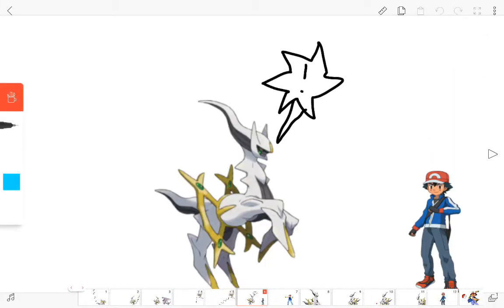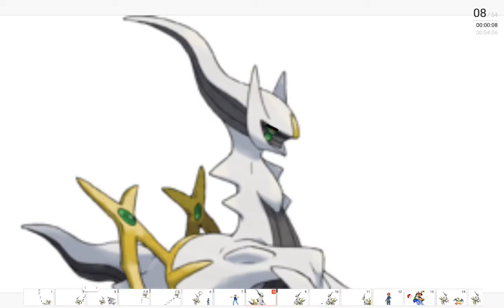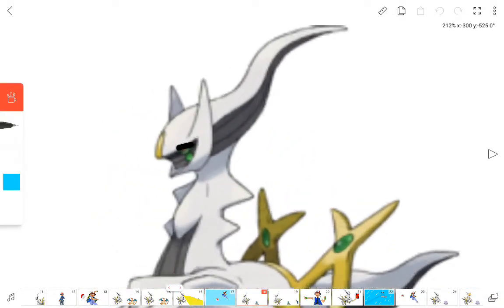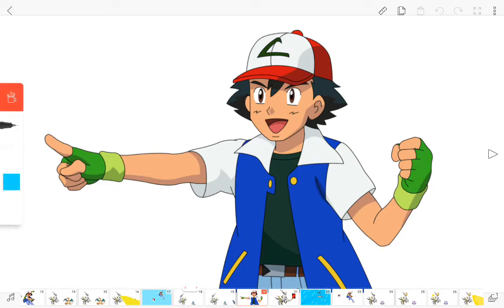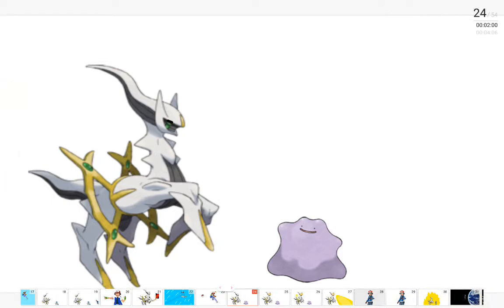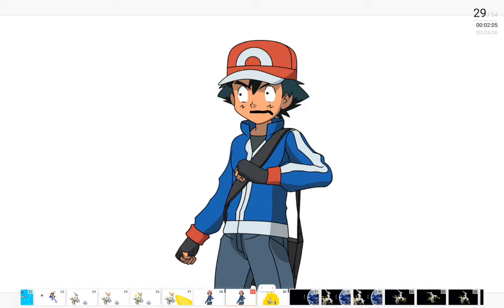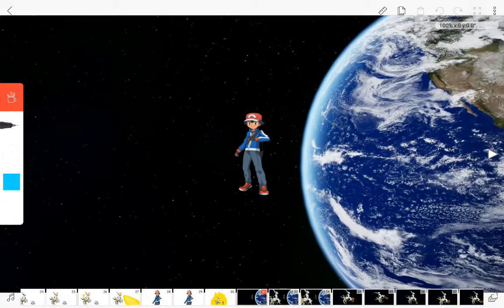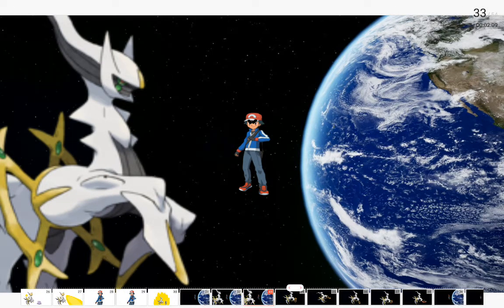arseus vs ash and pikachu